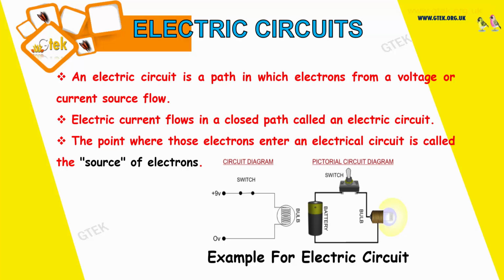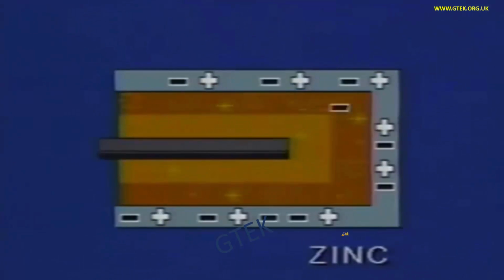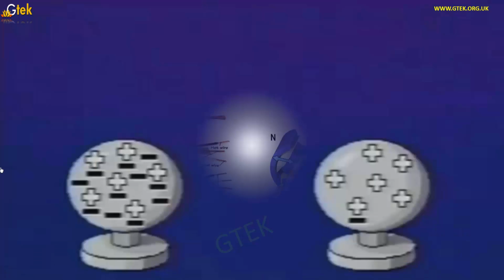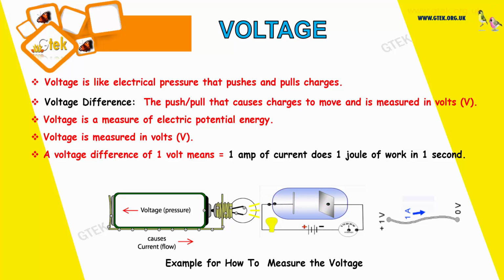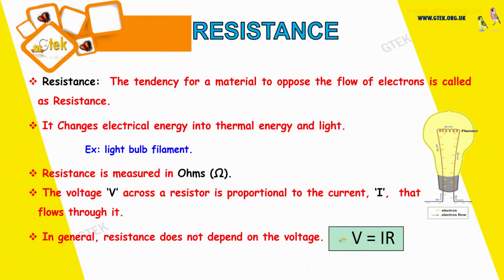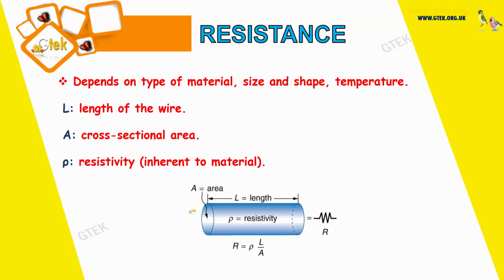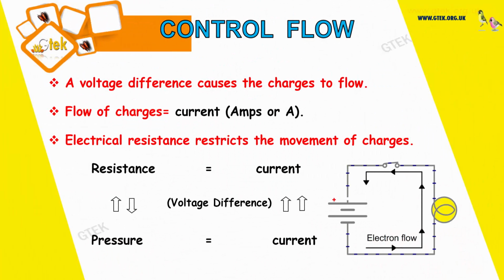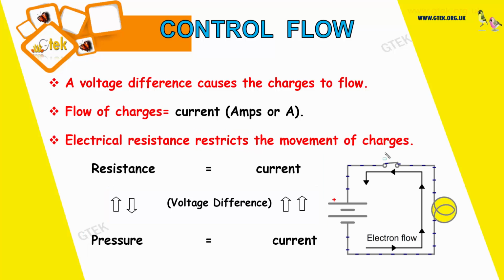Electric Circuits in Physics | What is Voltage | What is Resistance | Control Flow in Physics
Electric Circuits in Physics
An electric circuit is a path in which electrons from a voltage or current source flow. The point where those electrons enter an electrical circuit is called the "source" of electrons.